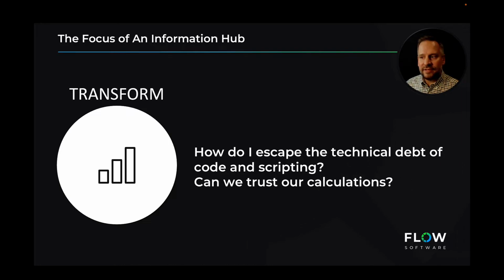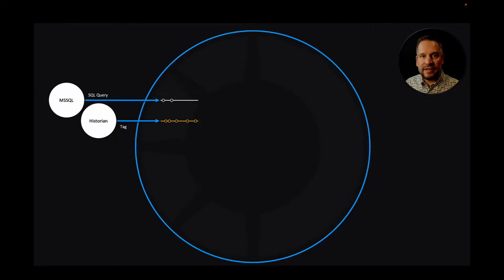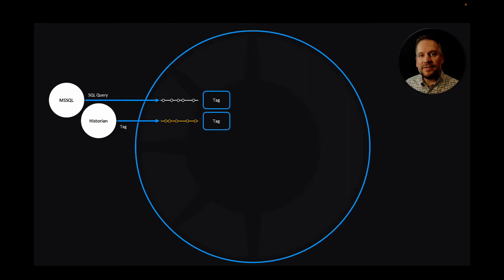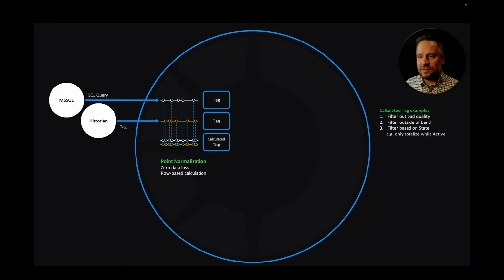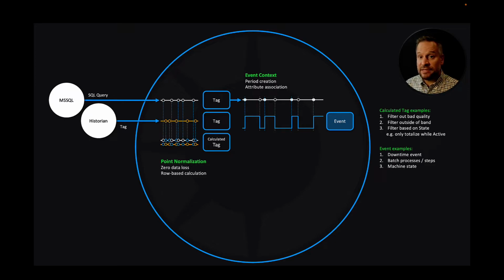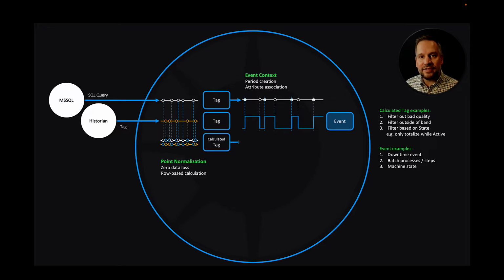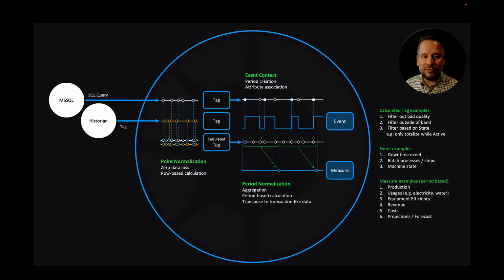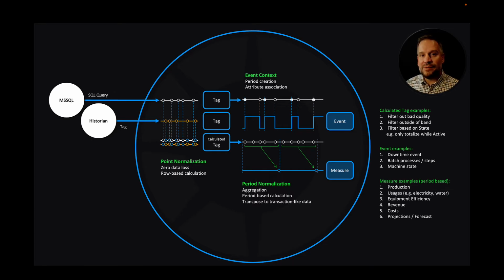Unrivaled Data Analytics - Part 3 of 4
In the third video of the 4 part series, we learn how to use Flow Software to cleanse and standardize data from multiple sources, and then combine that data into calculated KPIs and Event records.